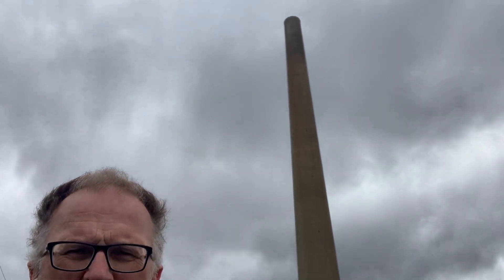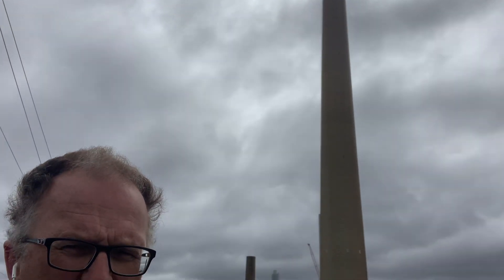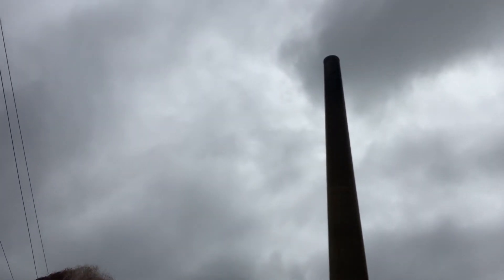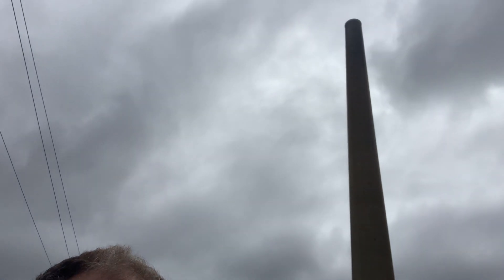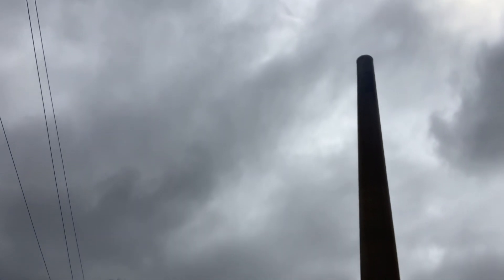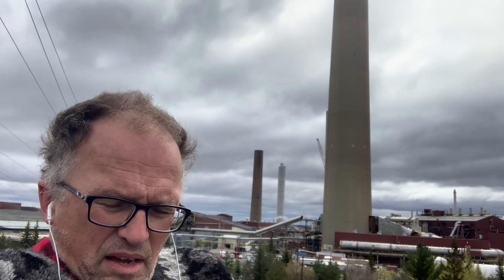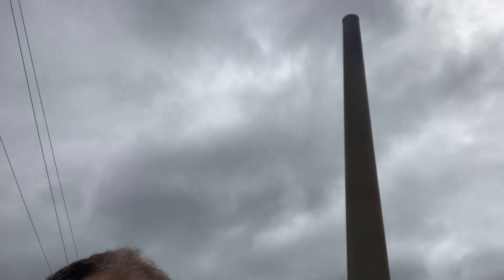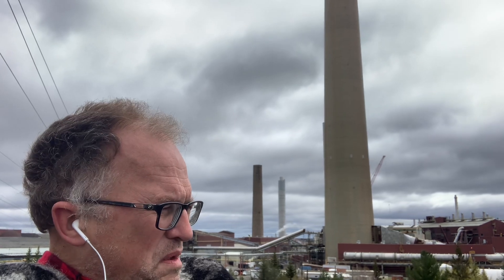Exploring Sudbury (the Nickel Capitol of Canada), Chatting Next to 381 m (1,250 ft) high SuperStack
In my last video I chatted about the legacy and history of uranium mining in Elliot Lake that was once considered the “Uranium Capitol of the World”, when its 9,000 miners and town population of 25,000 people sprang up in less than a decade from nothing in the northern boreal forests of Ontario to produce 24% of global supply.

It turned out that the radon gas released in the mines was deadly to many miners and townspeople by causing lung cancer.

In this video I chat about the nickel mining town Sudbury, just down the road from Sault Ste. Marie and Elliot Lake, on the northern shores of Lake Huron in northern Ontario. The mining history of Sudbury goes back about 140 years

The problem with mining nickel is that the metal forms many molecules in the ore that include sulphur, so when the ore is smelted to extract the metal nickel the sulphur is released. When Sudbury smelters only had small smokestacks, much of this sulphur released combined with water in the air forming sulphuric acid which fell on the city killing all the vegetation, contaminating the water, and reacting with the numerous rock outcrops turning their surfaces black. The solution for the city came in 1975 when an enormous smokestack, known as the superstack was built, having a height of 381 meters (1,250 feet). This superstack was the tallest in the world for many years, and lofted the sulphur, mercury, lead and other pollutants high into the air so they were carried to far regions of Ontario down to the United States, where they caused acid rain. Eventually, this problem was mitigated by improvements in smoke stack scrubber technologies that removed many of the pollutants on their way up and out of the smokestack.

To film this video I explored roads that would get me as close as possible to the superstack, and was amazed to find many residential areas close to it. I discovered a large rock outcrop, blackened of course, and climbed up to the top to film. From this vantage point, I had a clear view of the superstack, of rail lines and pipelines running to and from the mining and smelting operation, with peoples houses interspersed around. At one of the houses, a woman came out of her house to get some fresh air, sit on her porch, and have a good smoke. Hmmm...

Please donate to my blog to support my research and videos on abrupt climate system change and the consequences.